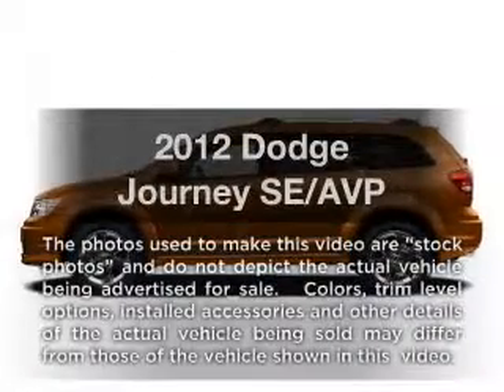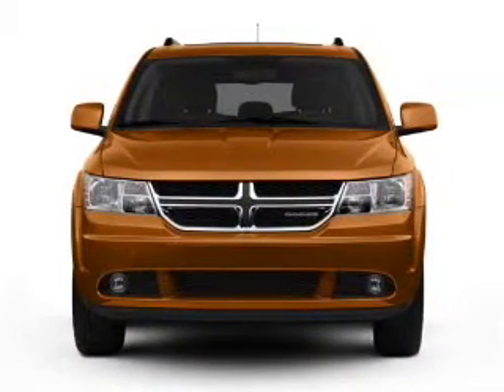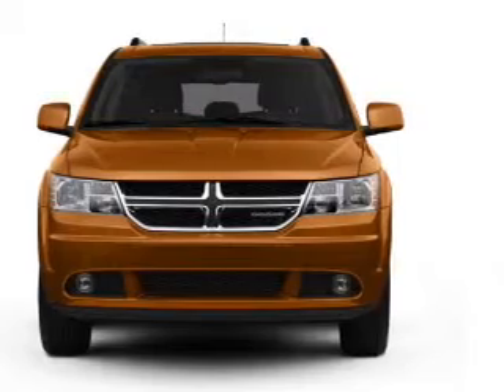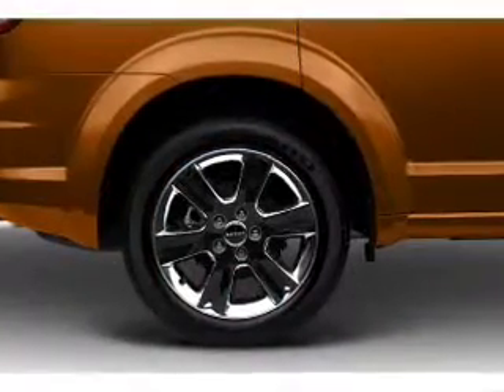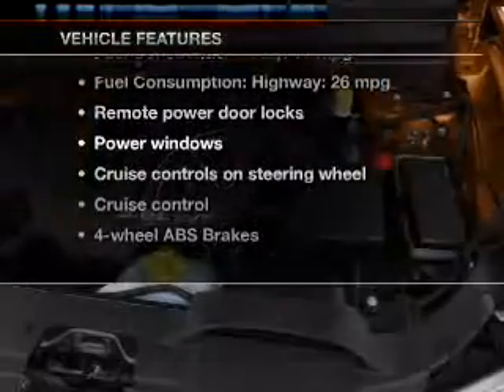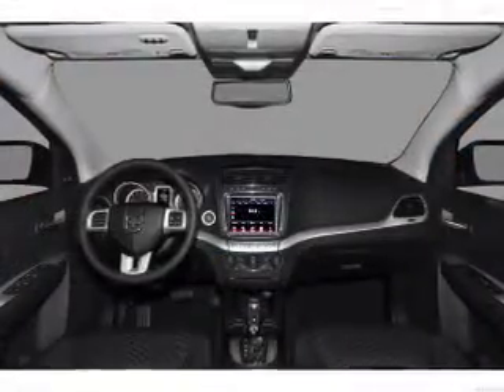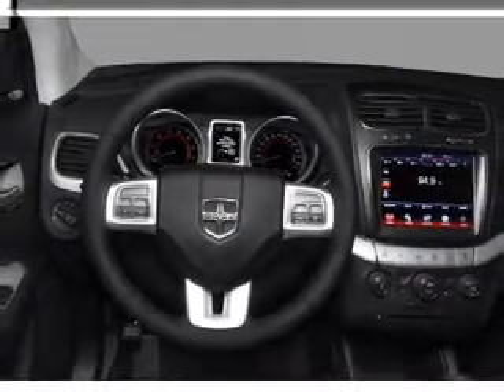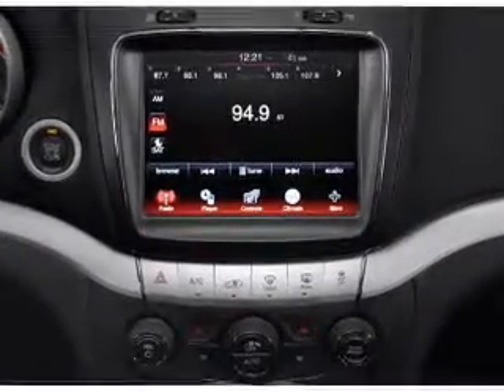2012 Dodge Journey - Little Rock AR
Year: 2012
Make: Dodge
Model: Journey
Trim: SE/AVP
Engine: 2.4 liter inline 4 cylinder 16 valve
Transmission: 4-Speed Automatic
Color: Brilliant Black
Mileage:
Address:
4600 South University Ave